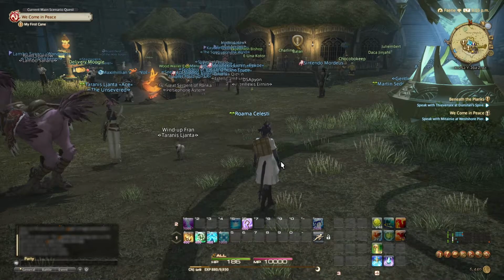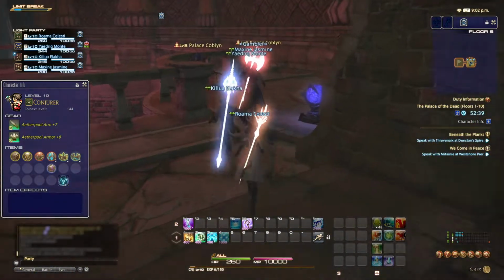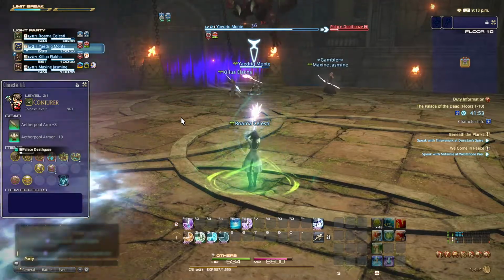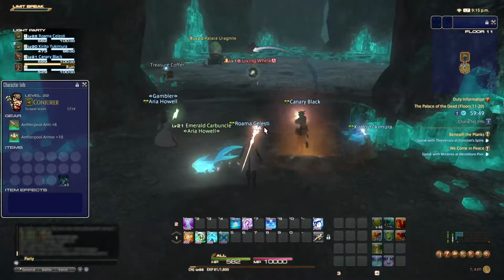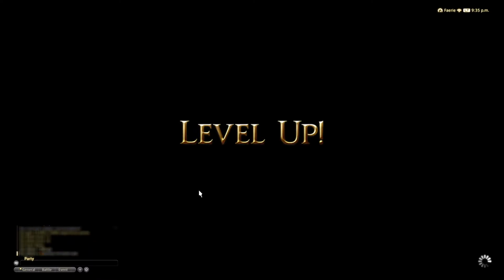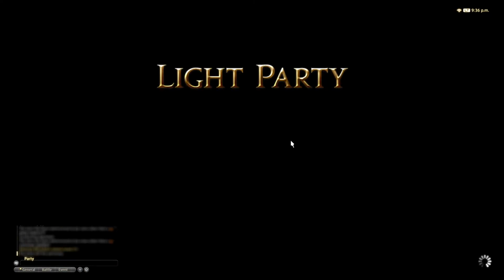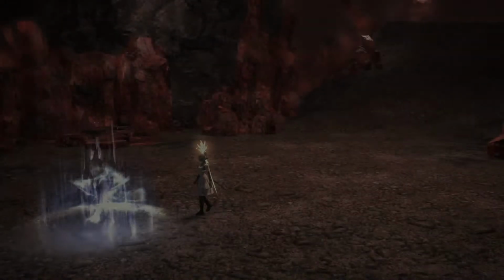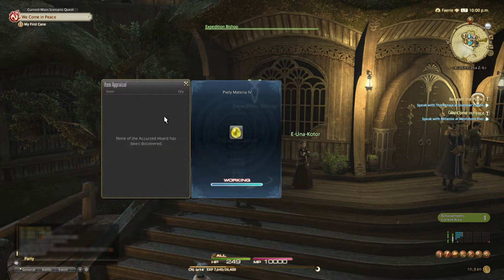Final Fantasy 14: Palace of the Dead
Running through the 1st 30 levels of the Palace of the Dead with Duty Finder groups.